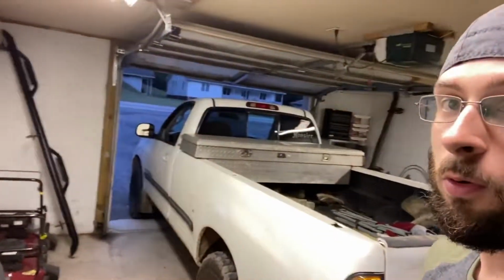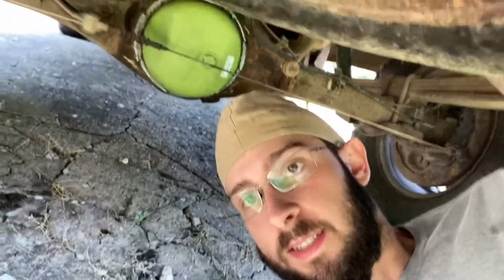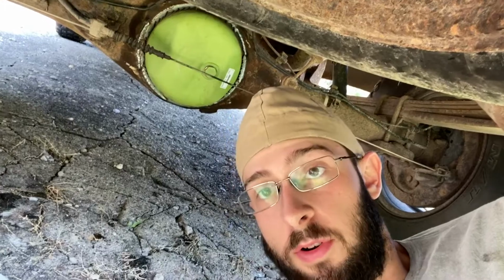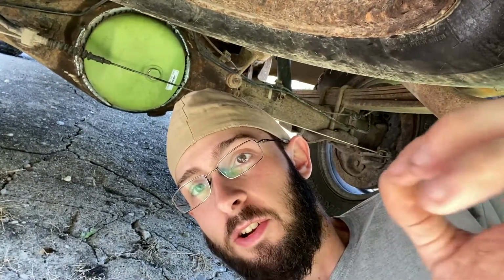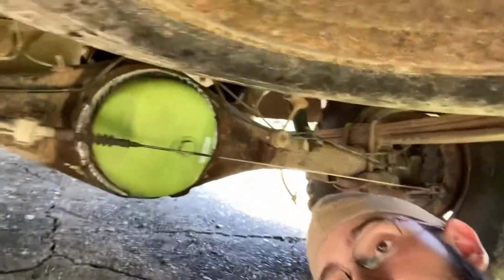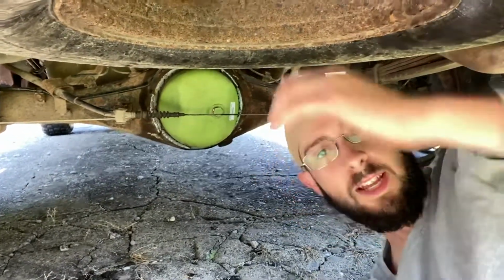2000 to 2006 Toyota Rear Diff cover Replacement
I cut off and weld on a new rear diff cover on this Toyota Tundra. I hope you enjoyed the video!!! Thanks Holden!

Brand Ambassador for:
- JaxWax
- Toroe Dye Wear, Save $10 code sp21-weldingriggerz

Apolllo: By Patrick Patrikios
Desert Brawl: By Van in Japan